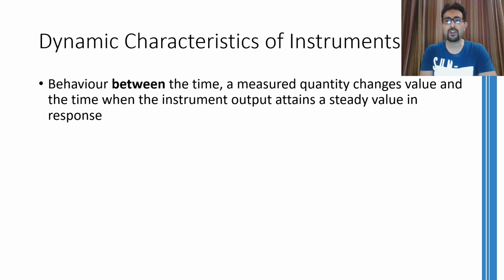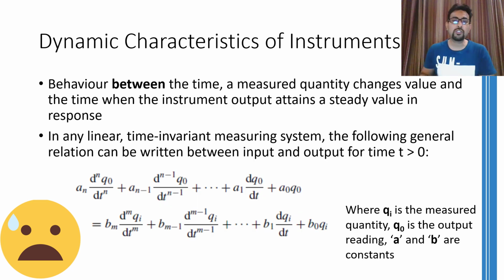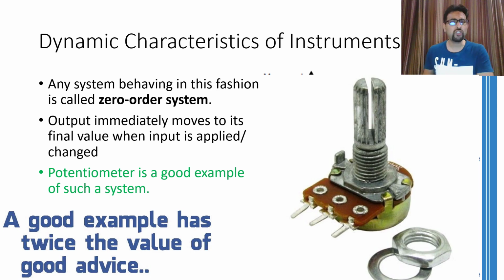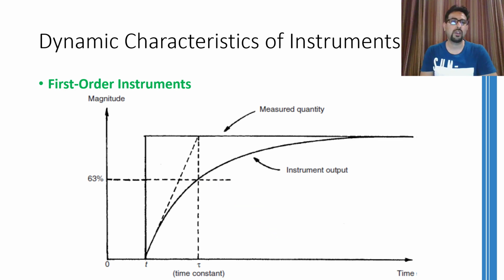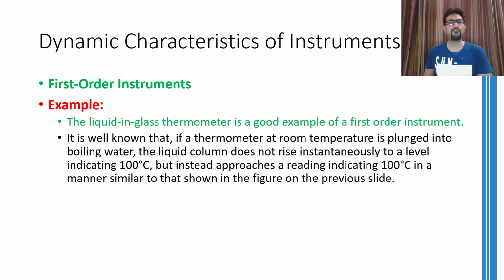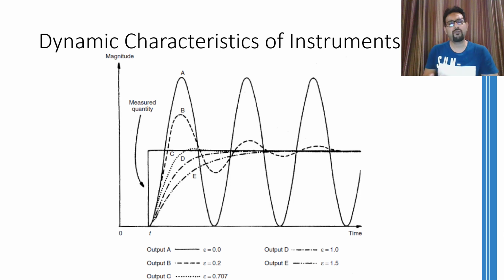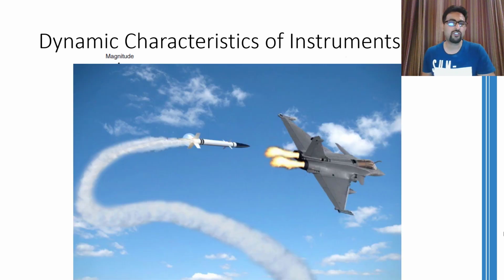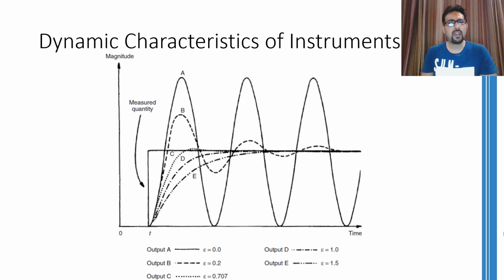Lecture 3 Sensor Characteristics | Dynamic Characteristics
This lecture explains the the Dynamic Characteristics of measurement instruments and try to explain every point via practical example. The part B and C of this lecture focuses on Types of Errors that are induced in sensor output and how to reduce and quantify those errors.